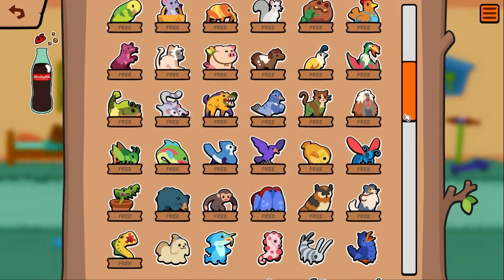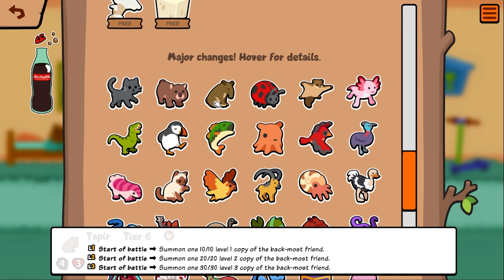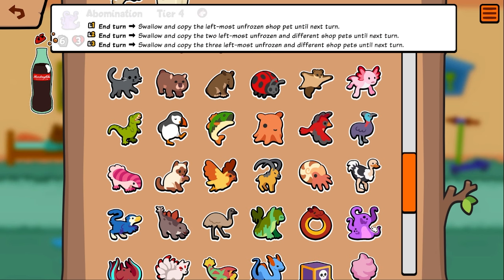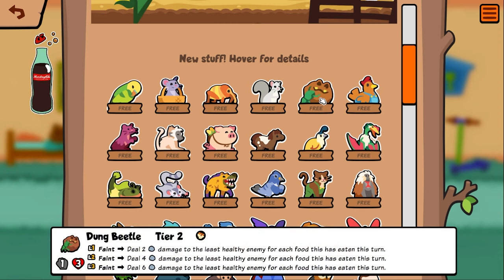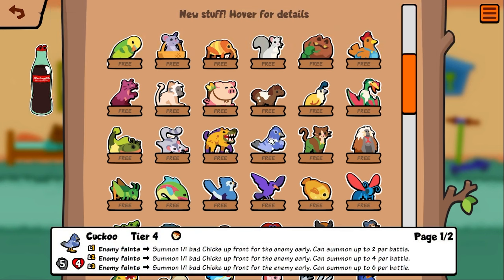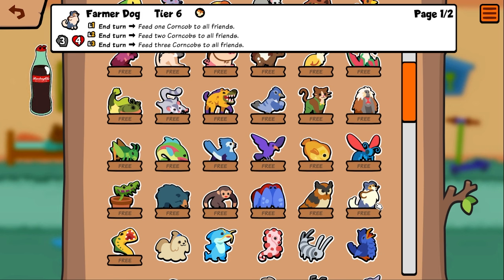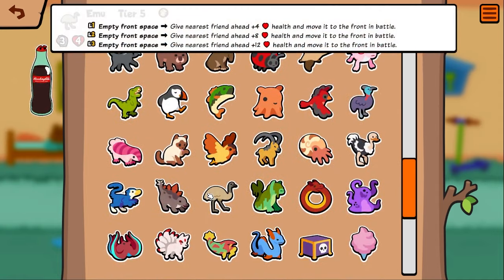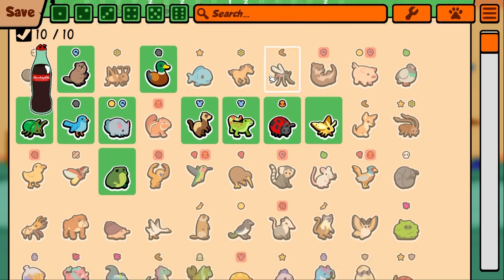Corn Update Patch Review (Super Auto Pets)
Chapters:
0:00 - Static
12:48 - Custom
30:20 - Pack Creation